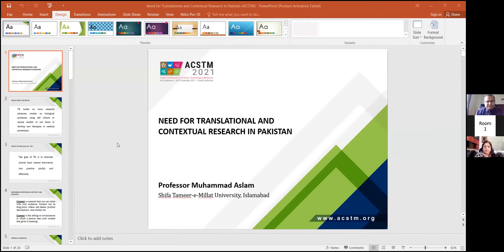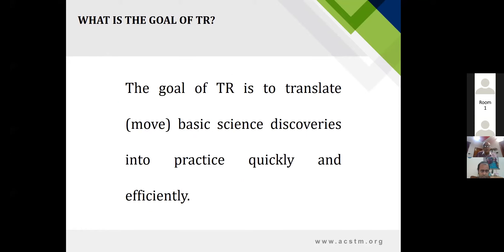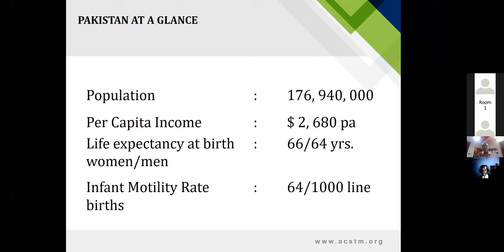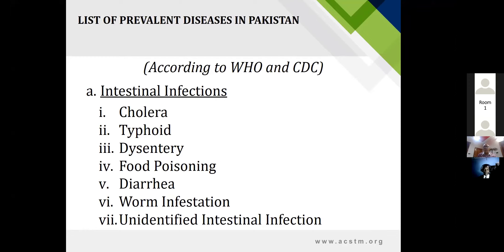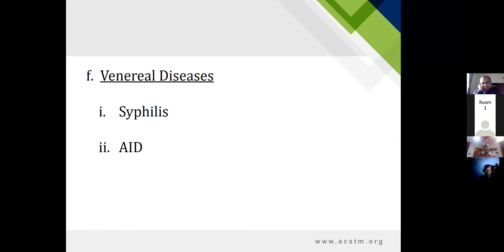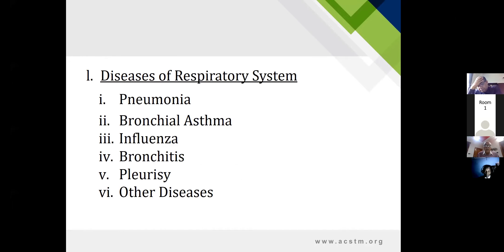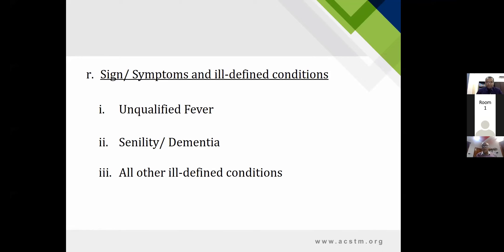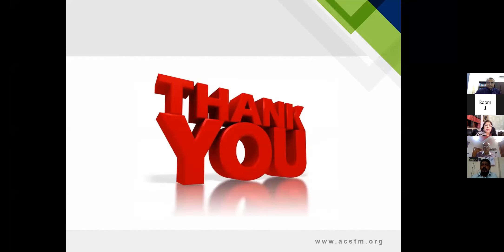Maj Gen [Retd] Prof. Dr. Muhammad Aslam | Keynote Speaker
Title of Keynote Lecture:
Need for Translational and Contextual Research in Pakistan

Speaker Details:
Maj Gen [Retd] Prof. Dr. Muhammad Aslam
Professor of Physiology | Rawalpindi, Pakistan